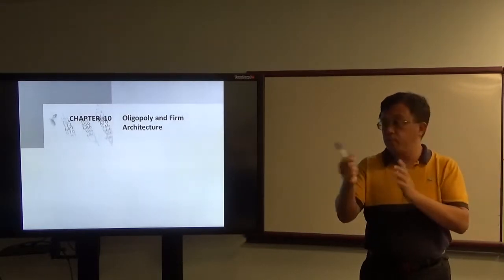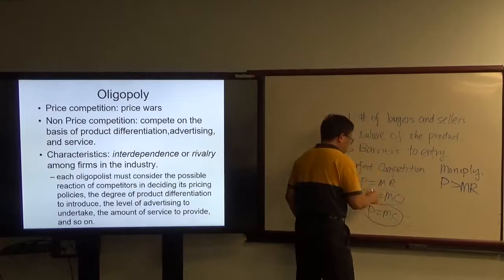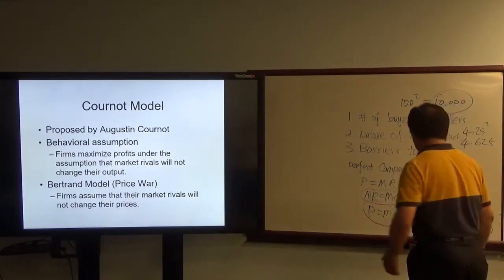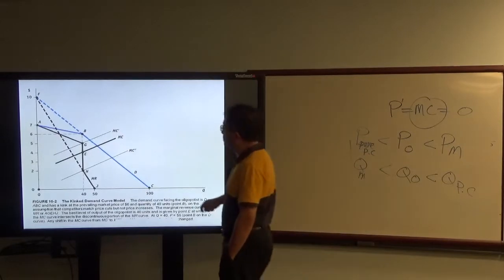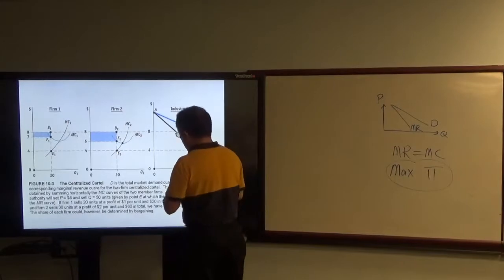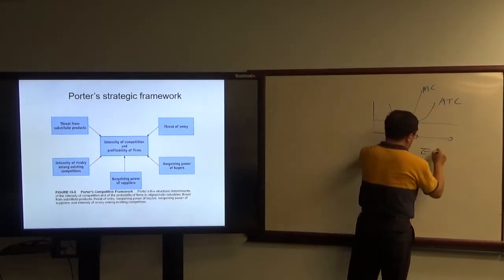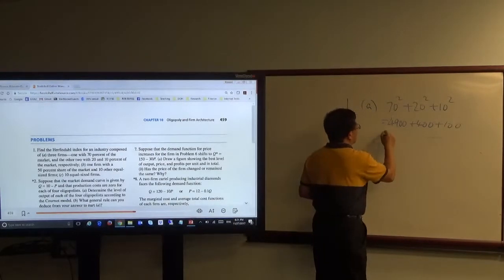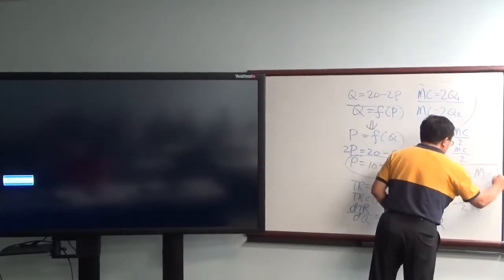ECON 3020 Chapter 10